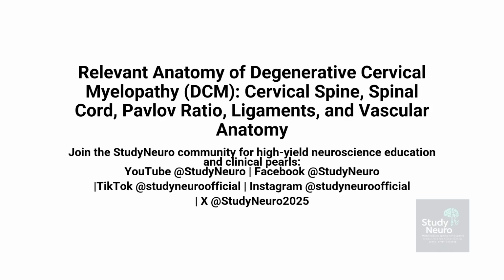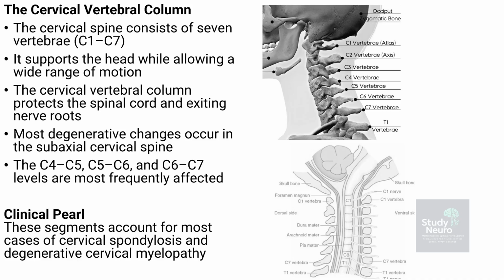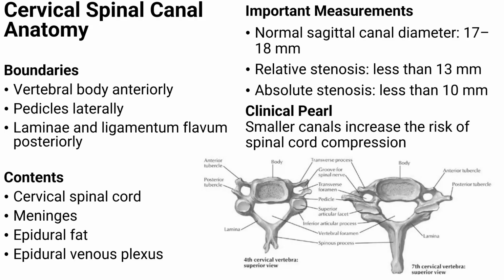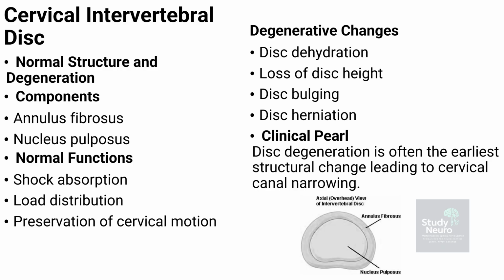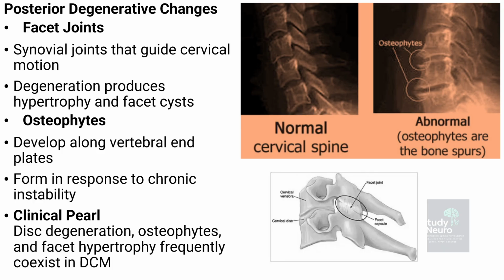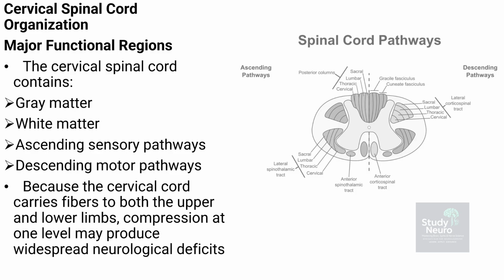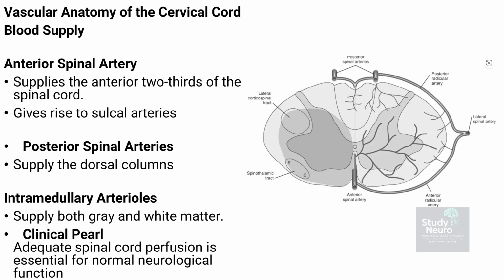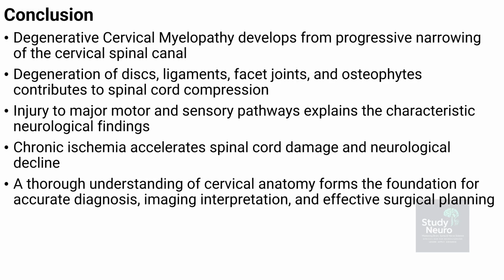Relevant Anatomy of Degenerative Cervical Myelopathy cervical spine, Spinal Cord, ligaments, vessels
Relevant Anatomy of Degenerative Cervical Myelopathy (DCM): Cervical Spine, Spinal Cord, Pavlov Ratio, Ligaments & Vascular Anatomy
A thorough understanding of cervical spine anatomy is essential for diagnosing and managing Degenerative Cervical Myelopathy (DCM)—the leading cause of spinal cord dysfunction in adults. In this comprehensive lecture, we explore the anatomical structures most relevant to DCM and explain how degenerative changes lead to progressive spinal cord compression and neurological impairment.
Whether you're a medical student, neurology or neurosurgery resident, orthopedic spine trainee, radiologist, physiotherapist, or healthcare professional, this video provides a clear, evidence-based review of the anatomy that underpins the clinical presentation, imaging findings, and surgical management of DCM.
In this video, you'll learn:
✔️ Cervical vertebral column anatomy (C1–C7) and spinal canal boundaries
✔️ Normal cervical canal dimensions and the significance of spinal stenosis
✔️ The Pavlov Ratio: calculation, interpretation, and clinical applications
✔️ Cervical intervertebral disc anatomy and degenerative changes
✔️ The role of the posterior longitudinal ligament, ligamentum flavum, facet joints, and osteophytes in DCM
✔️ Organization of the cervical spinal cord and major ascending and descending tracts
✔️ Corticospinal tract, dorsal columns, and spinothalamic tract anatomy and function
✔️ Vascular anatomy of the cervical spinal cord, including the anterior and posterior spinal arteries
✔️ How chronic compression and ischemia contribute to demyelination, axonal injury, and neurological decline
This lecture is ideal for board examinations, residency training, OSCE preparation, FRCS, EANS, WFNS, and neurosurgery teaching programs.